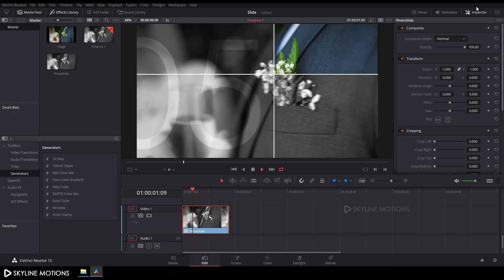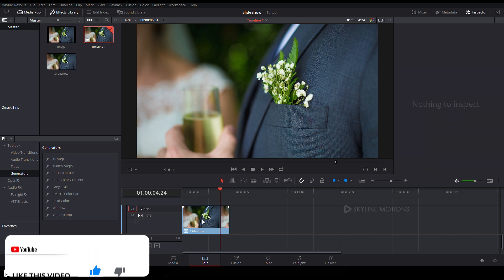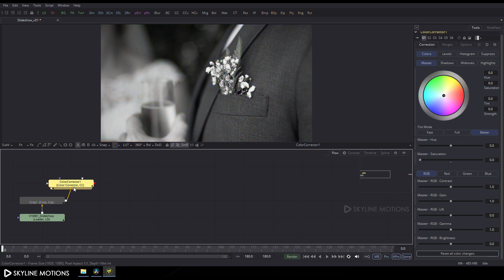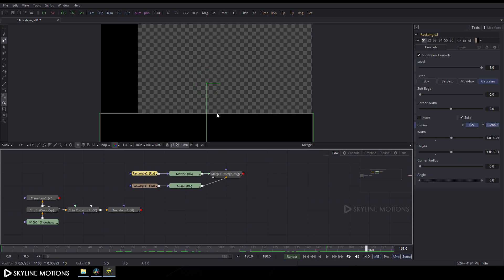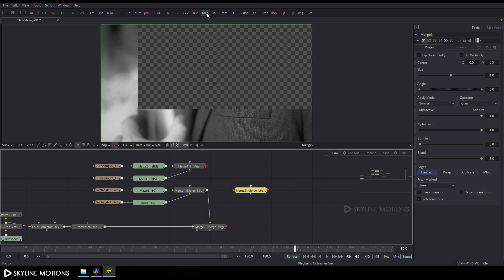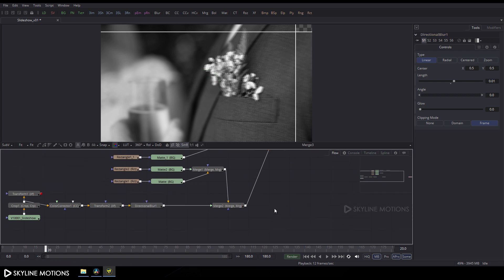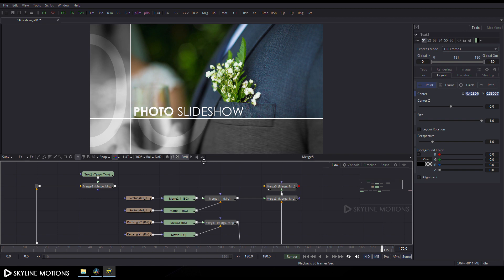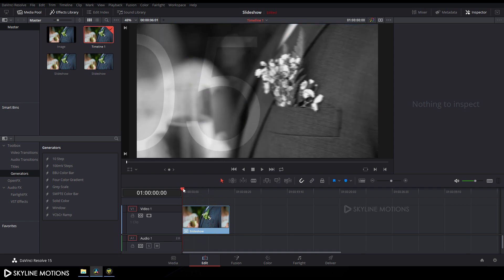Photo Slideshow Animation in DaVinci Resolve 15 Using Fusion 9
How to Create Photo Slideshow in DaVinci Resolve 15?